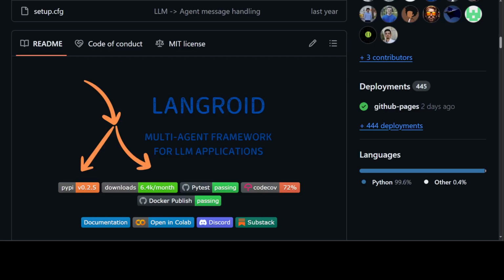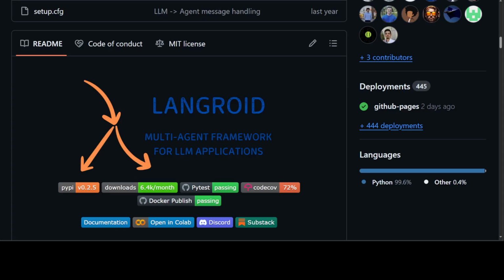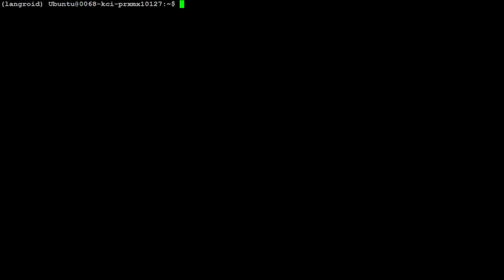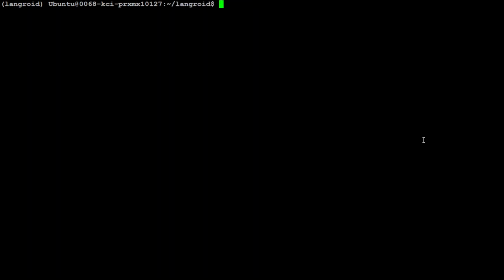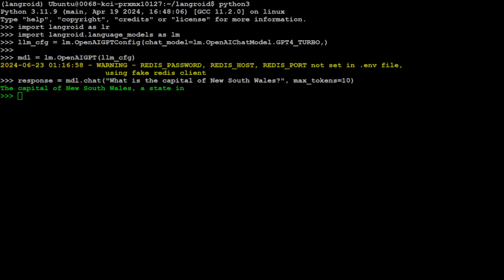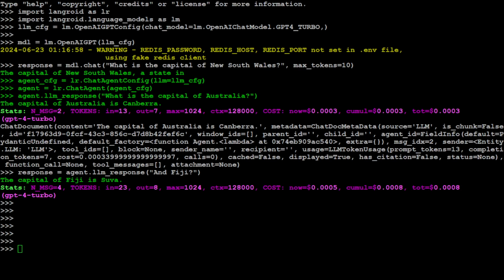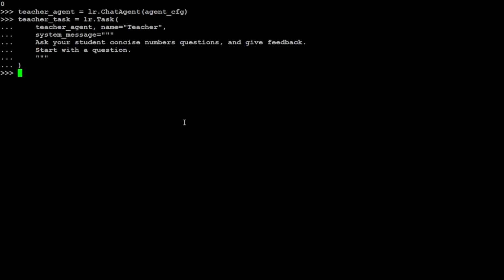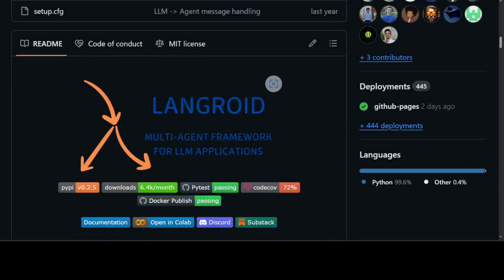Langroid - Multiagent Framework for LLM Applications - Install Locally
This video is a step-by-step tutorial to install Langroid and create a multi-agent application.